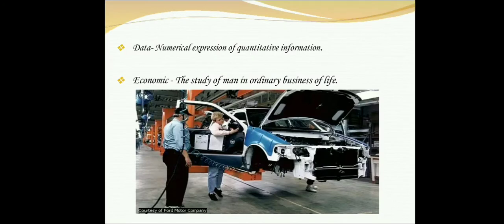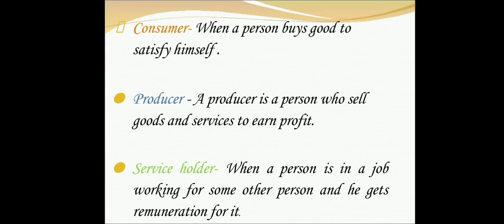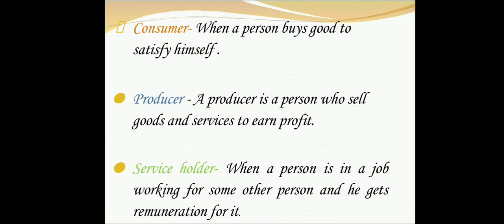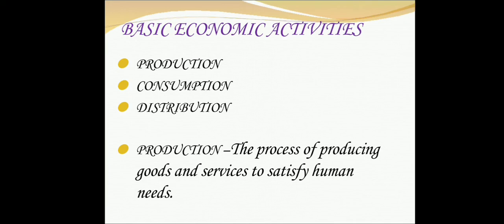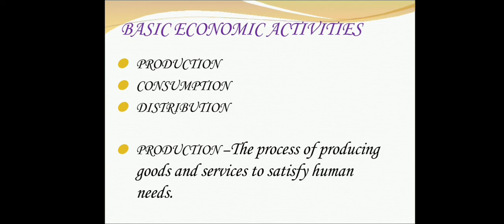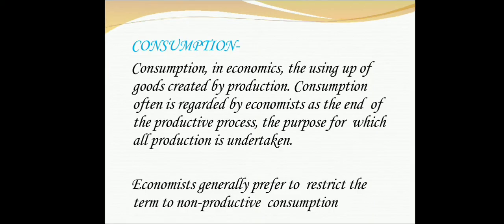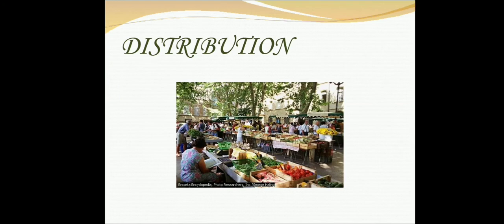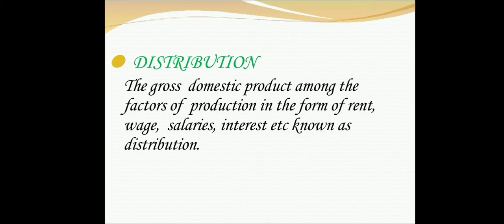Ch1 - Introduction •|Part-1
Class 11th Statistics for Commerce students with Economics